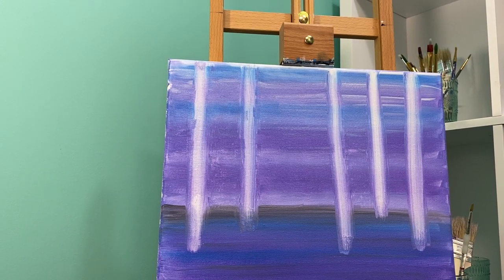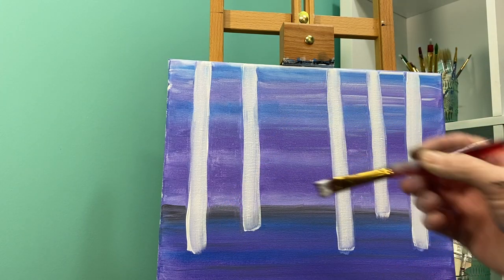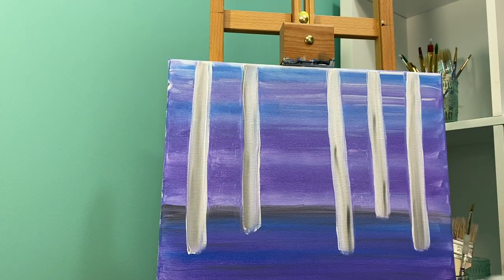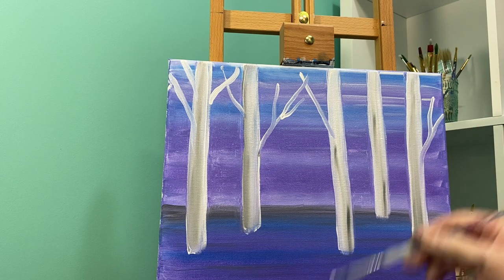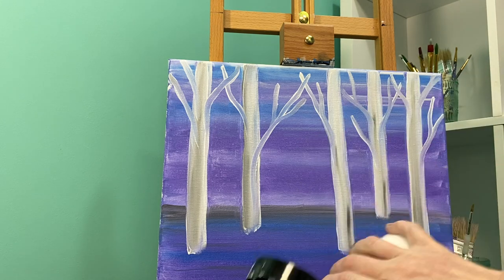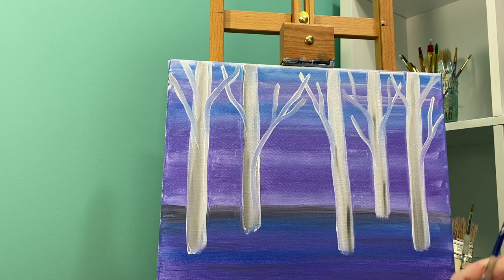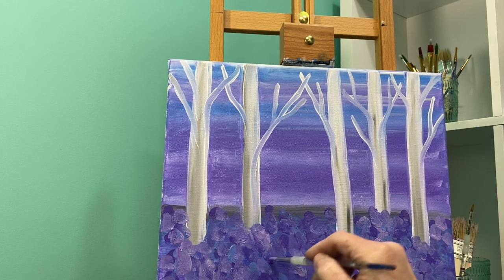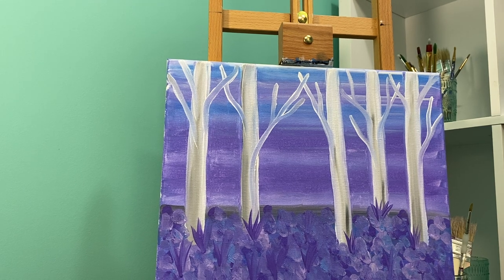Purple birch forest part 2